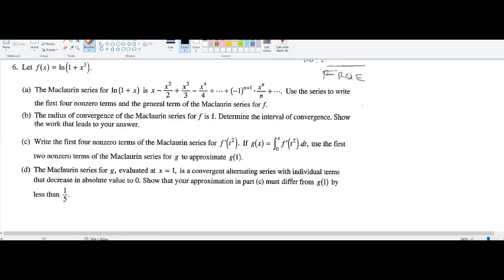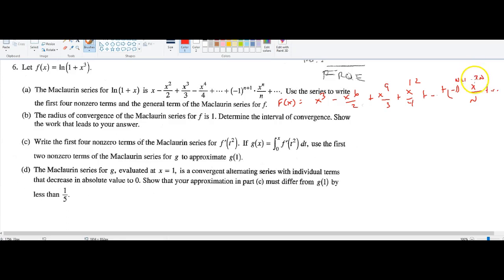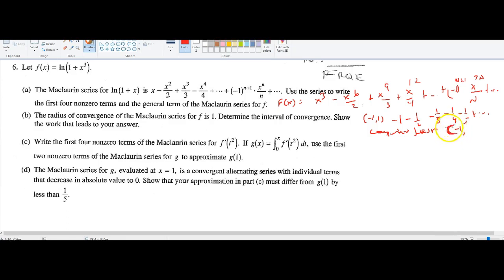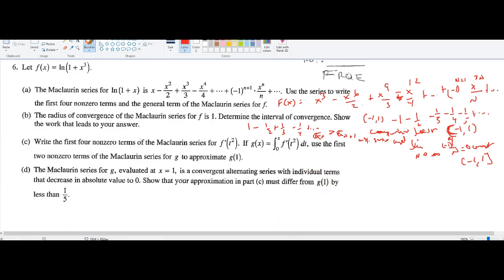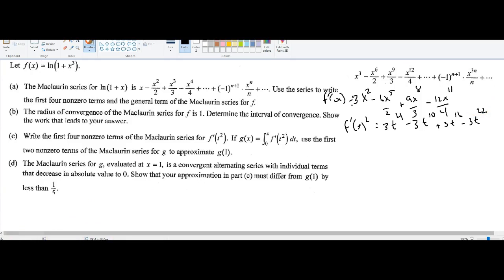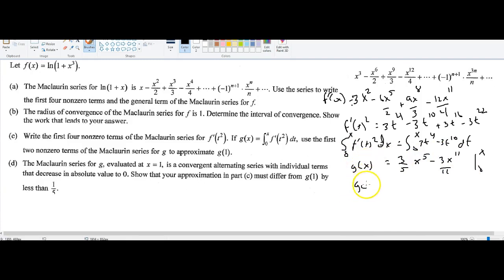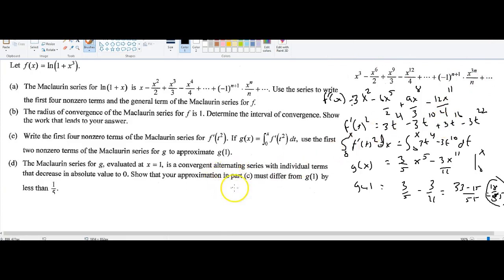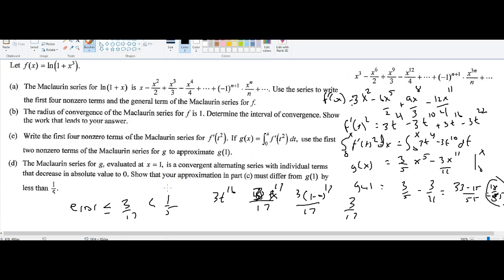Taylor FRQ BC Pro 1